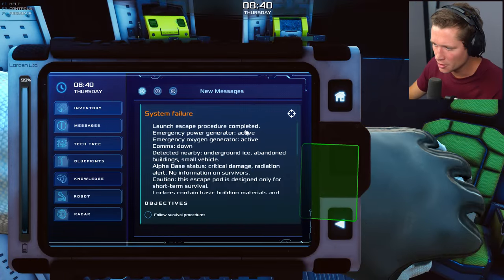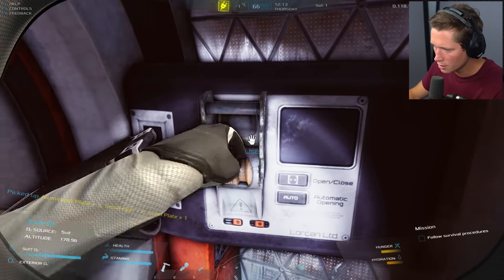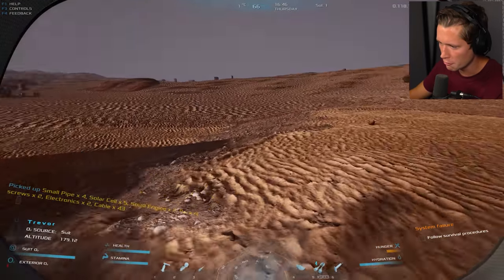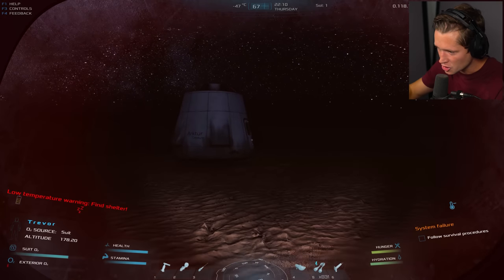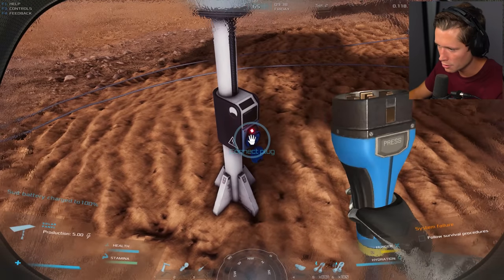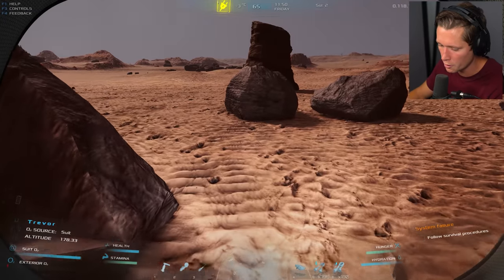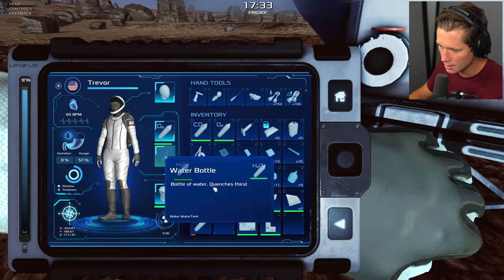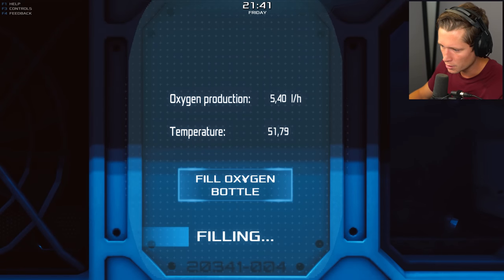Building a Base to Live on Another Planet - Occupy Mars - Part 2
Apologies for the reupload! This episode was missing the first section when we got out of the pod and were on our own... fixed now!

Occupy Mars is a technical, open-world sandbox survival game about Mars colonization. Build and upgrade your base, discover new regions, conduct mining operations, retrieve water, generate oxygen, grow crops, fix broken parts, and upgrade your base. Make sure that there is enough water, oxygen, power, and food to survive: build greenhouses, oxygen tanks, fuel generators, and more!

Experience an open-world sandbox game with a realistic day/night cycle and overcome real challenges that colonists face. Fix broken parts, explore new regions of Mars, search for valuable resources and mining sites. Build solar arrays and batteries for energy storage, upgrade them, and find the optimal way to power your colony. Upgrade your vehicles and equipment in your garage. Organize your workshop and modify your rover.
Change crane hydraulics, operate the robotic arm, dig for valuable resources, build mining rigs, and more...

Occupying Mars is not always easy. Sometimes things will explode, break or not go exactly as planned. Learn to cope with "Rapid Unscheduled Disassembly.” Sometimes you have to really act quickly before you run out of air, food, or energy.